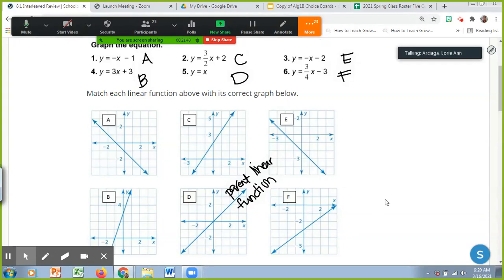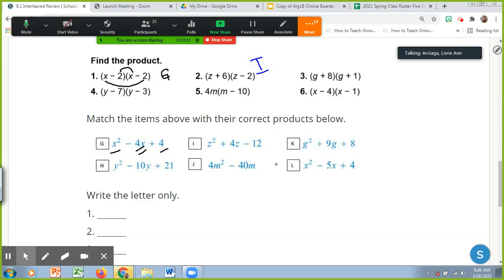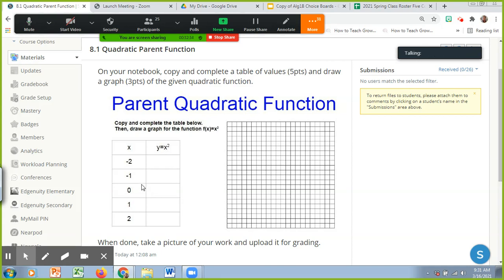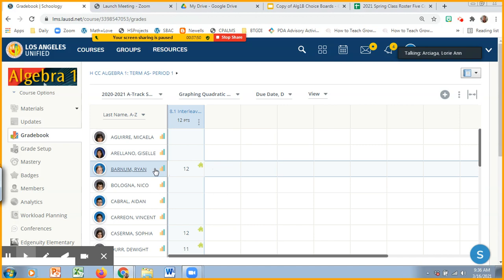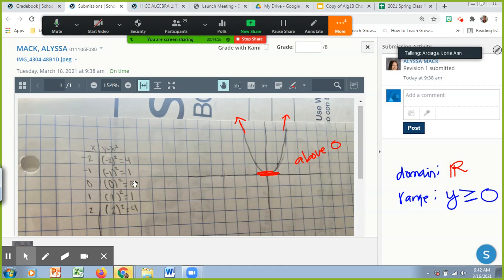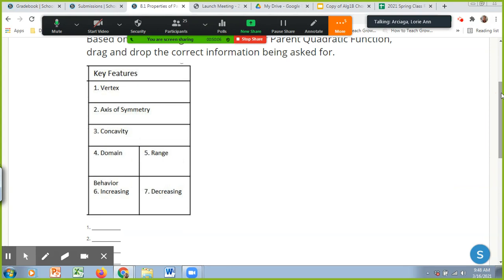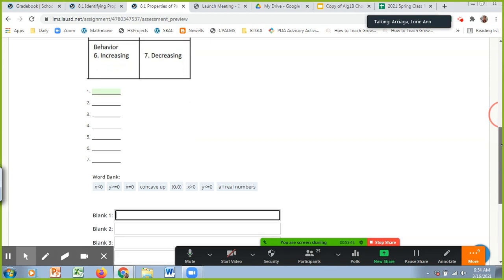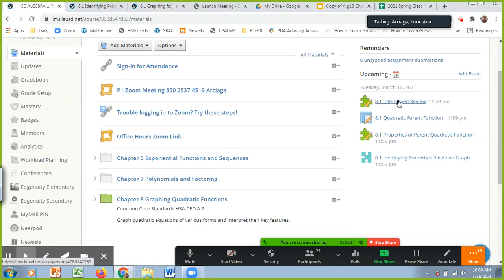8.1 Graphing y=ax^2 P1